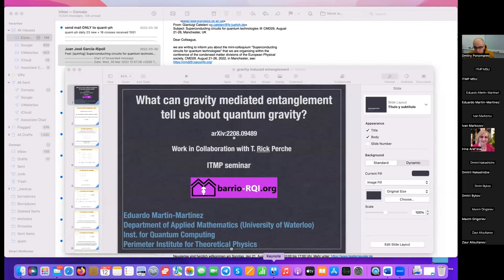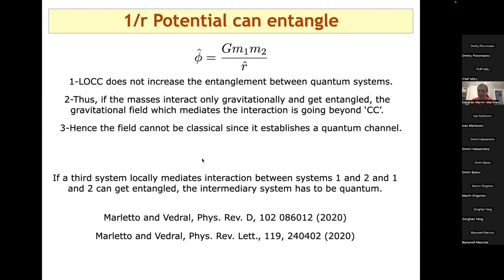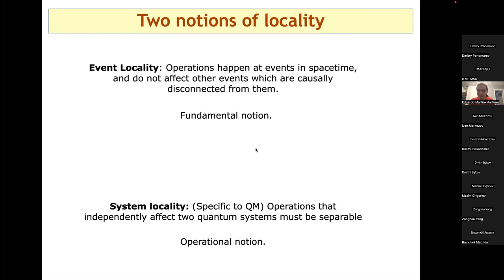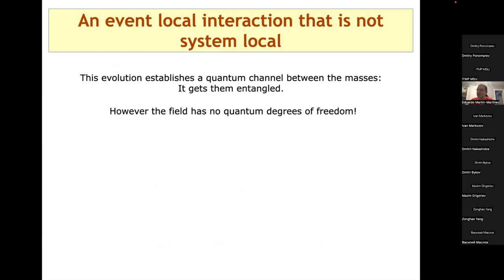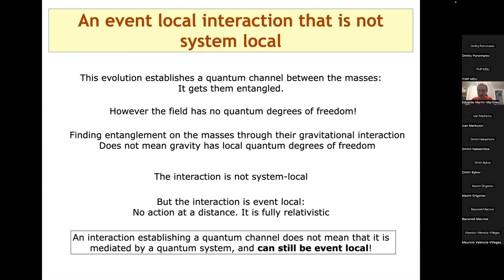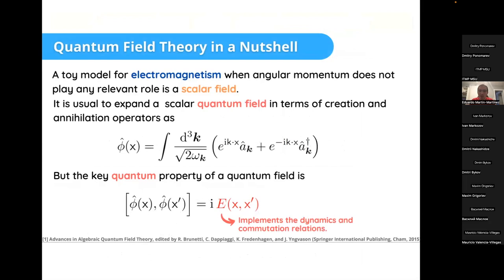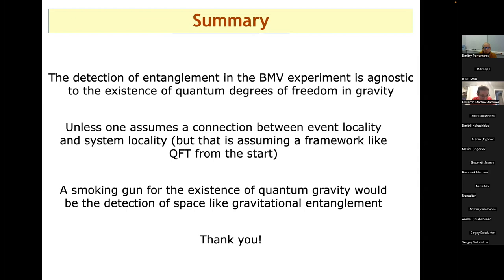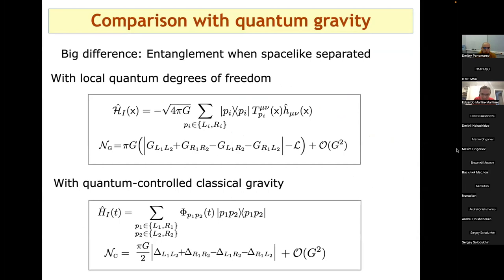Eduardo Martin-Martinez, Classical Vs Quantum gravity: gravity induced entanglement revisited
ITMP seminar, Apr 12, 2023

Speaker: Prof. Eduardo Martin-Martinez, University of Waterloo

Title: Classical Vs Quantum gravity: gravity induced entanglement revisited

Abstract: We will discuss the differences and similarities between a classical (but relativistic and local) field theory and a relativistic quantum field theory. We will identify regimes where a quantum field theoretical description is not necessary to explain phenomenology of matter that interacts through fields. We will then apply what we learned to the study of gravity induced entanglement experiments to venture how much their experimental realization can actually say about quantum gravity.